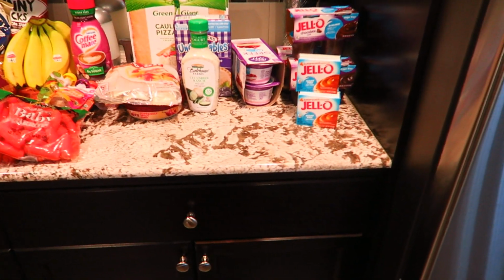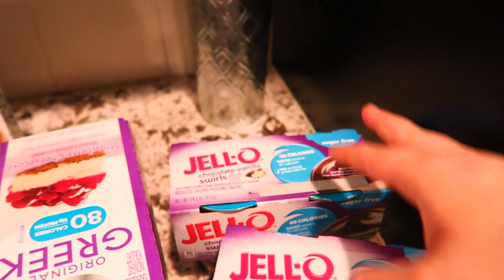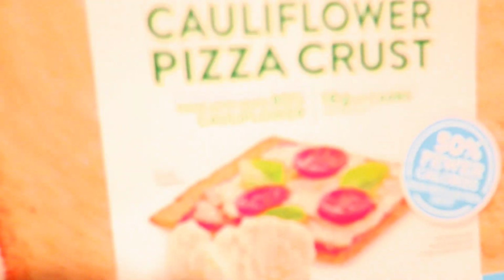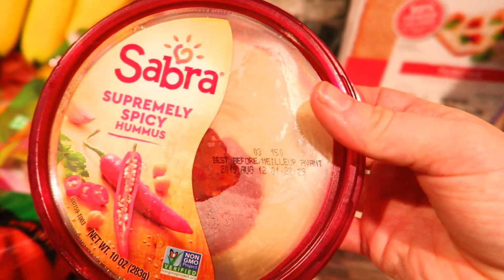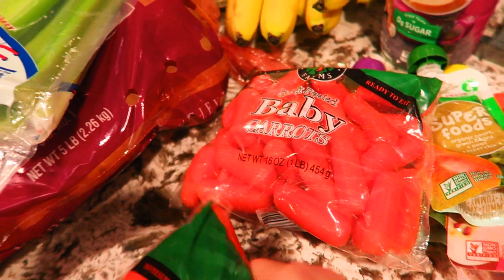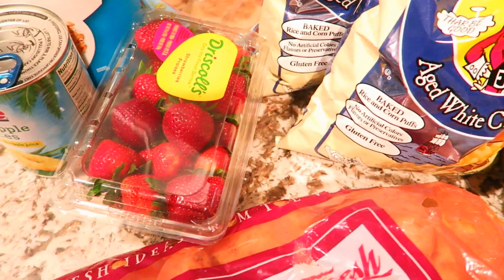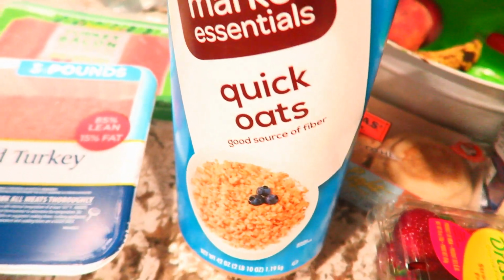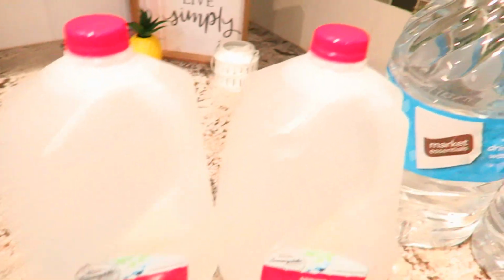WEEKLY GROCERY HAUL | HEALTHY MEAL IDEAS |BUDGET FRIENDLY FOODMAXX 2019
🖤Today's video is a summer grocery haul. I show you this week's FOODMAXX haul which is similar to ALDIS. I usually get WALMART PICK-UP, but this week I wanted to try FOODMAXX to see their prices.
TRY Walmart FREE grocery pick up

*This link gives me a credit for my next grocery pickup
let me tell you a little bit about my channel... And Welcome!
My name is Kellie and I'm a Stay At Home Mom and Wife😊🏡🎀.
I enjoy making CLEANING, ORGANIZE , COOKING ,WEIGHTLOSS & DIY videos.
💕I'd love to have you as a FRIEND & a part of my youtube family 💕
📸IG I cleanupwithkellie
⤵️Business or Collabs⤵️
🎥If you're a youtuber, definitely try Vidiq for free!
📽️FILMING EQUIPMENT🎥

🔹RING LIGHT

Watch Cleaning VIDEOS here⤵️

📸IG I cleanupwithkellie
⤵️Business or Collabs⤵️